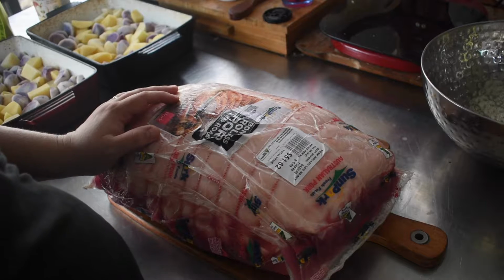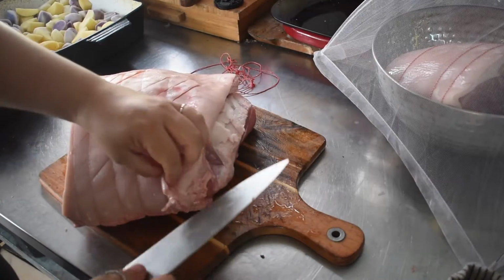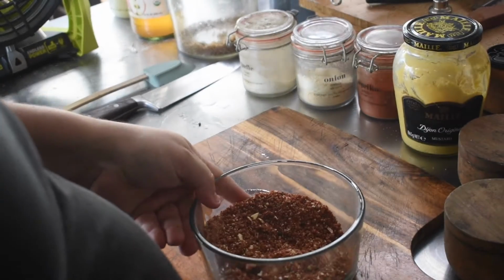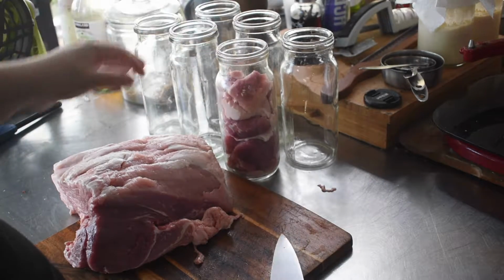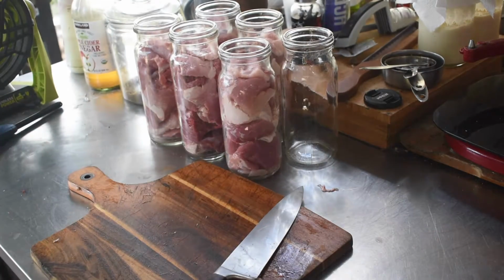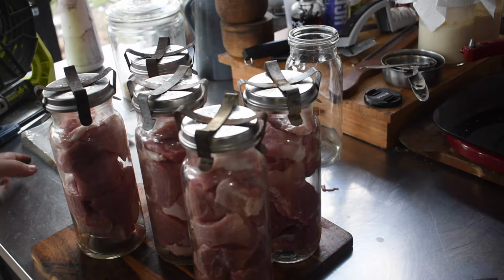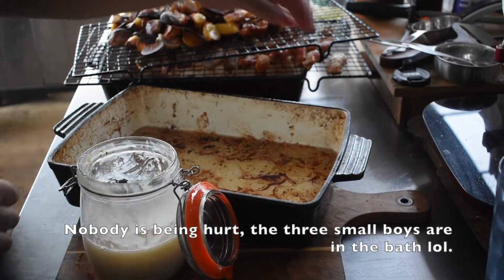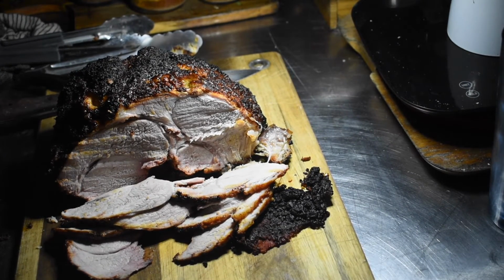Off Grid Australia | Outdoor kitchen, smoker, canner, making meals stretch Large Family on a budget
Today I shared how we use a cheap cut of meat in the most efficient way, we use the whole cut in various ways to make a multitude of meals for our large off grid family.  We love how versatile these cuts are for the price!

People ask all the time how we keep the budget low and how we use the items we buy, so this is sharing one of them!

I show you how to make a dry rub for a roast to put in the smoker, and how to raw pack and can pork chunks as well, how to roast the rind over potatoes to render the lard and also make tasty snacks!

The Classica Cast Iron trays I use in the video

Snail Mail
Nyssa